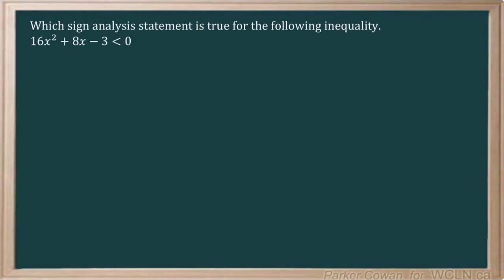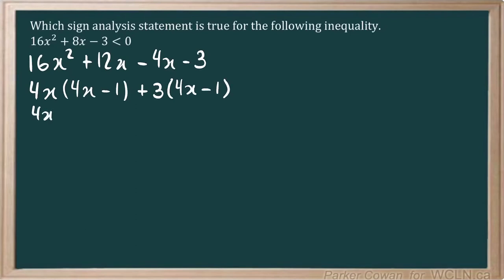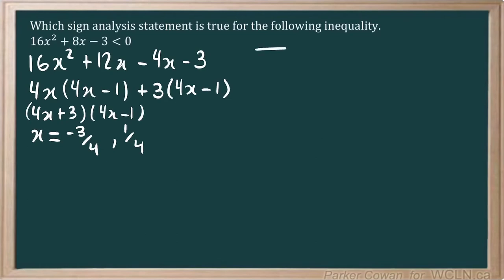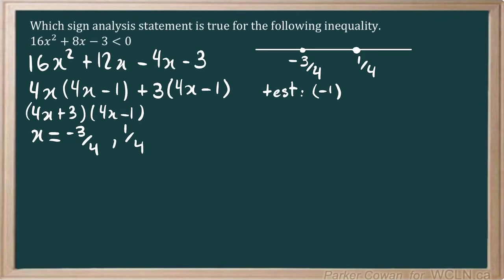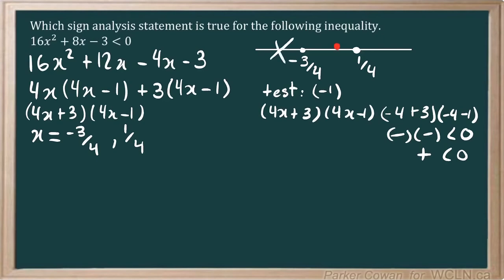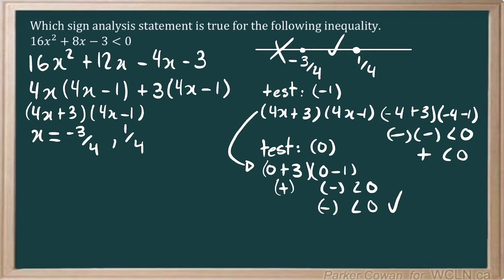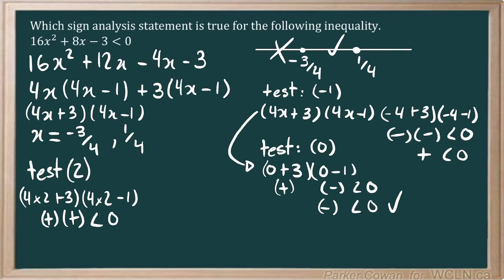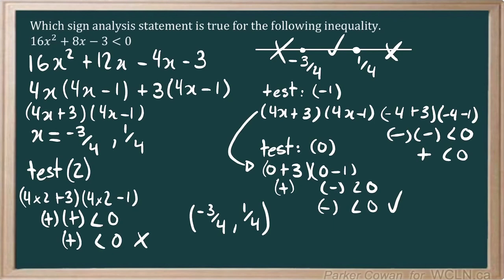WCLN - Math -6.6-GraphingQuadIneq-01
This video was built as part of the learning resources provided by the Western Canadian Learning Network (a non-profit collaboration). In this video we solve quadratic inequalities.